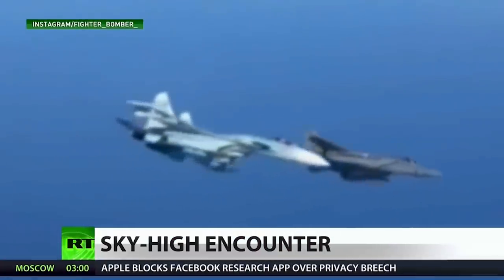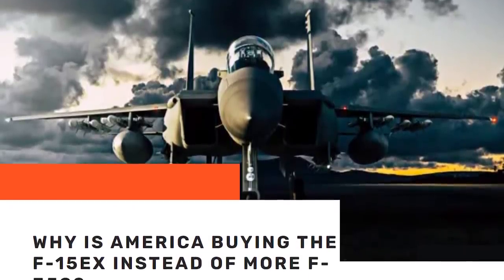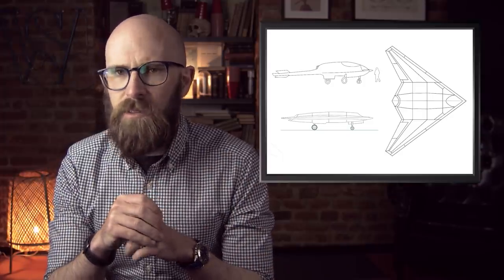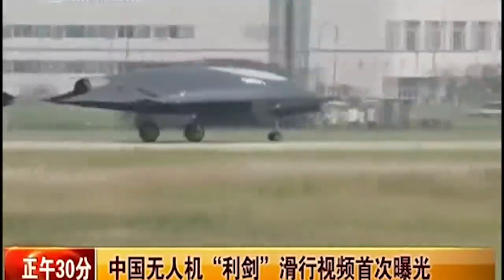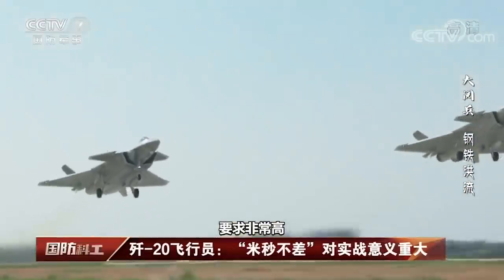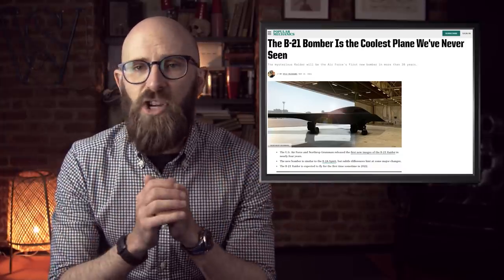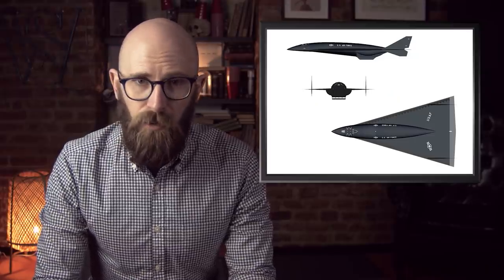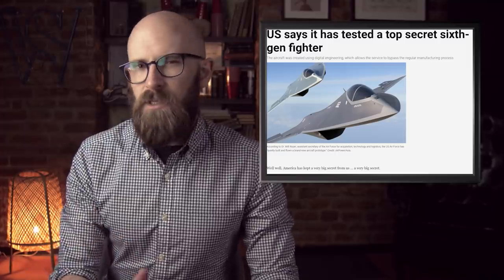Secrets of the Air: The World's Coolest Secret Airplanes